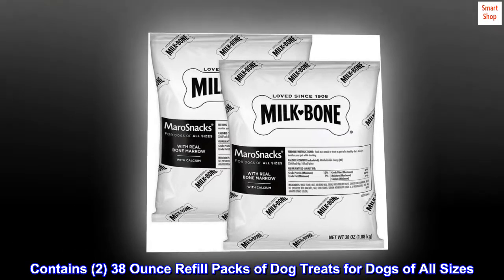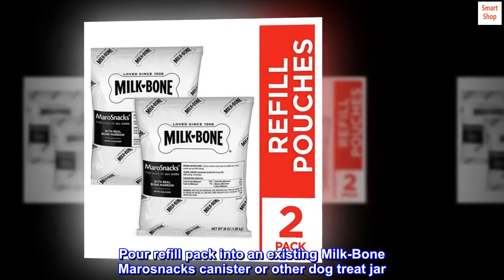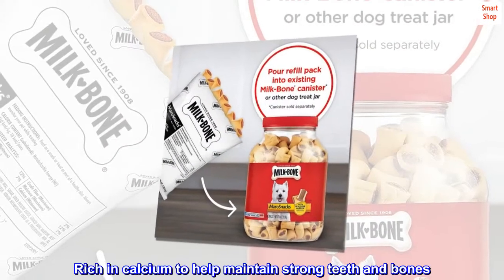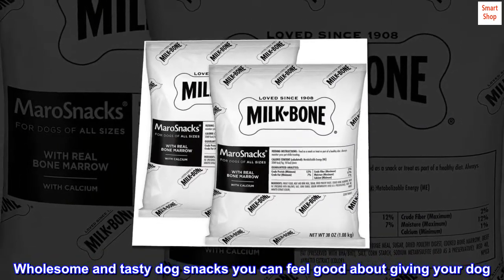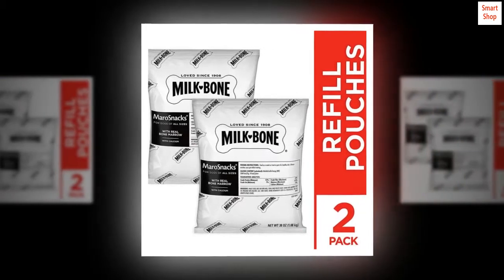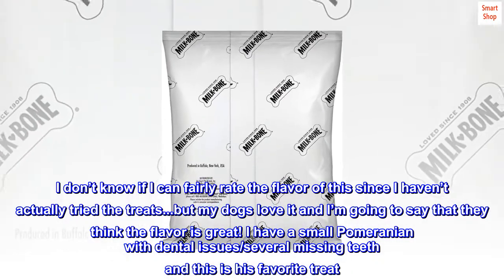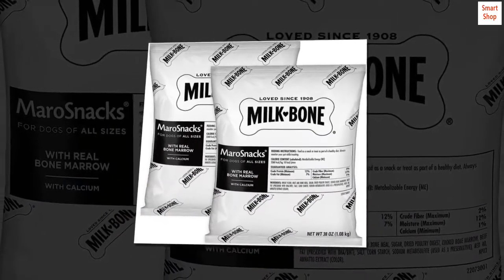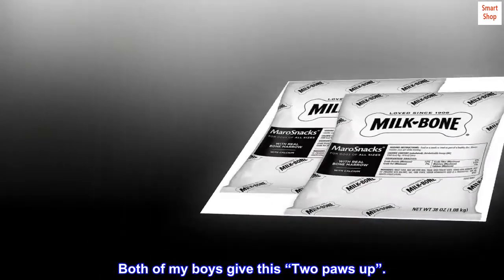Milk-Bone MaroSnacks Dog Treats Refill Pack, Beef, 38 Ounce (Pack of 2)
Contains (2) 38 Ounce Refill Packs of Dog Treats for Dogs of All Sizes
Pour refill pack into an existing Milk-Bone Marosnacks canister or other dog treat jar
Dog treats with real bone marrow and two layers of meaty crunch
Rich in calcium to help maintain strong teeth and bones
Wholesome and tasty dog snacks you can feel good about giving your dog
Produced in Buffalo, New York, USA
Top reviews from the United States
Finicky Treat-eater Approved!
I don’t know if I can fairly rate the flavor of this since I haven’t actually tried the treats...but my dogs love it and I’m going to say that they think the flavor is great! I have a small Pomeranian with dental issues/several missing teeth and this is his favorite treat. It doesn’t seem to be too hard for him to break up and chew and he prefers these over something softer. Both of my boys give this “Two paws up”.